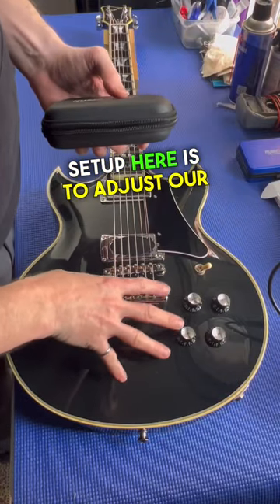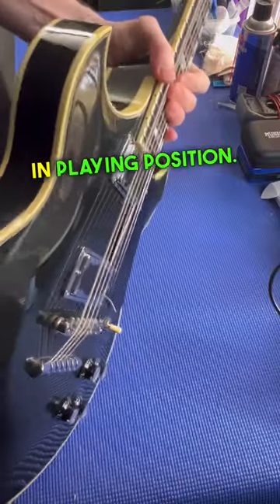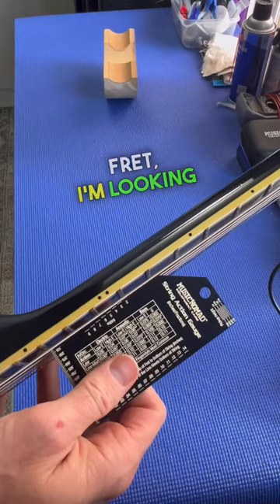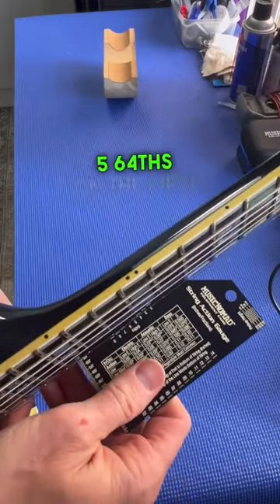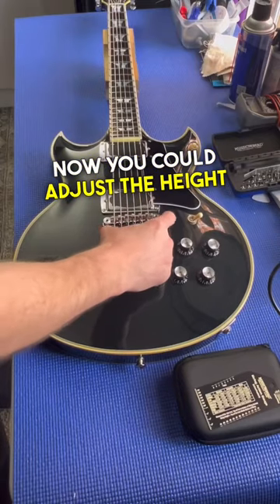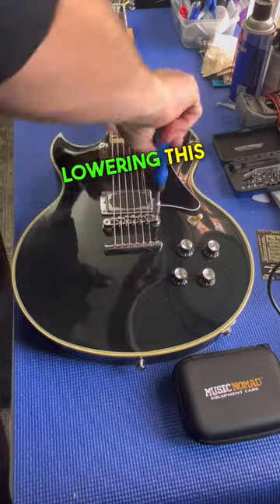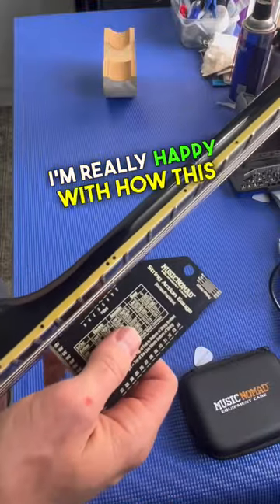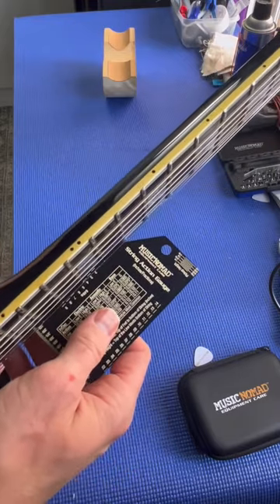How To Set Your Guitar’s String Action. Be sure to tune to pitch after each adjustment. 🎸